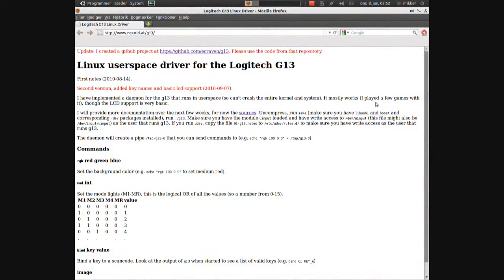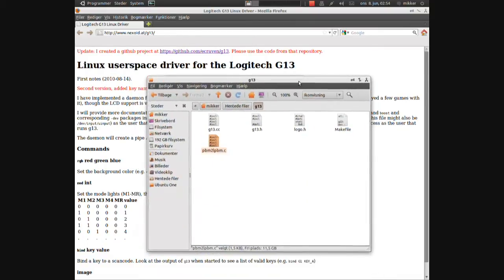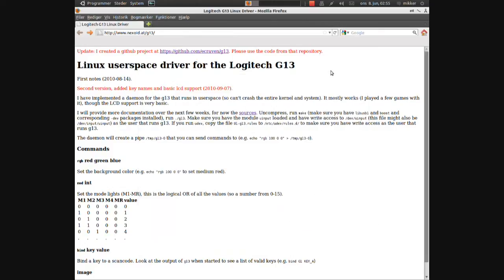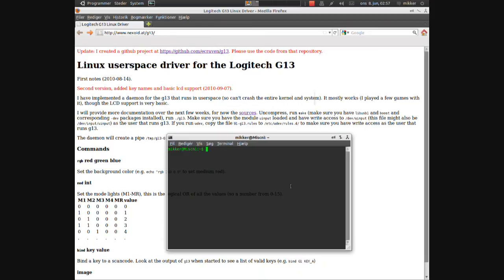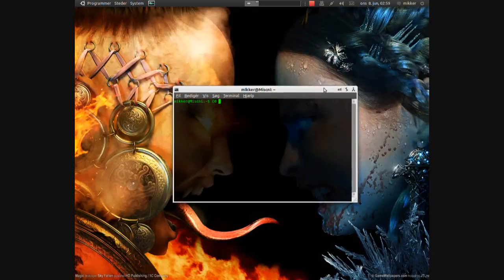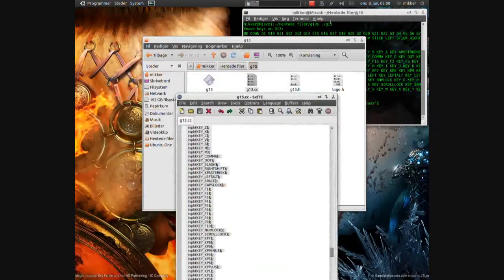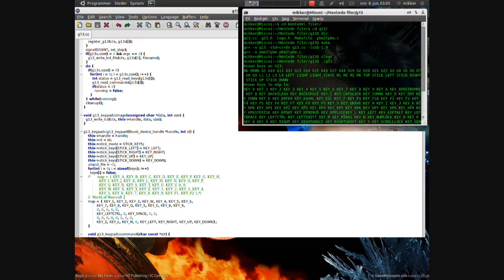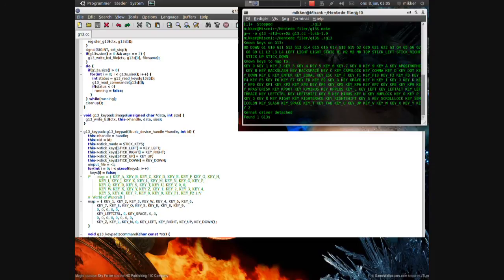Logitech G13 on Ubuntu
This here is a "very fast" Tutorial on, how to install and setup G13 on Ubunte, while you are using the software

Ecraven is the person, who schould get the credit, for this, he was so kind to provide the drivers, so it could work on Ubuntu. Ecraven you rock matey.

Just come to the Ubuntu Support Channel, and I will hear, what you have to say, and we will see, if we can solve the problem.

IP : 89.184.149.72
No Password Acquired.